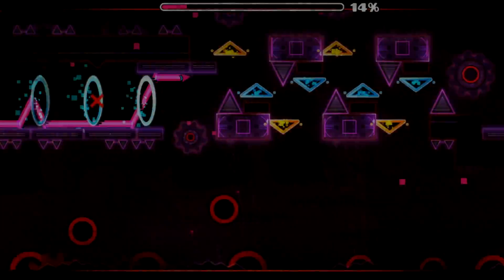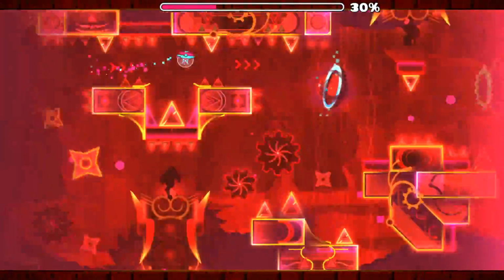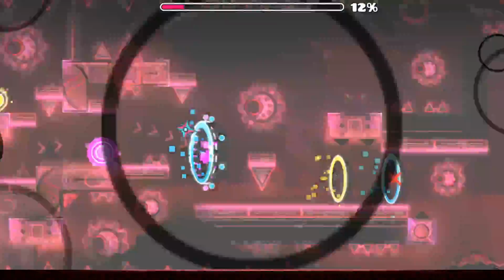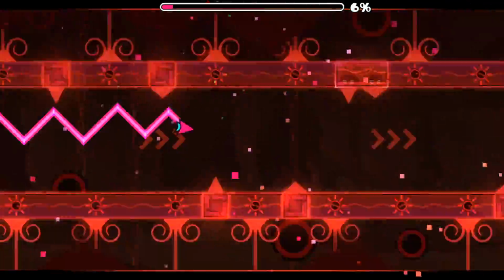Why "Piepass" should be allowed on the Demon List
Sorry for the shaky and unpolished commentary, this is the first time I've done something like this and I needed to make this very quickly. This is an extremely important topic for players, as it could change the entire landscape of GD, and needed to be addressed. I didn't write the main script, I only helped with it, however the person who wrote it prefers not to be named.